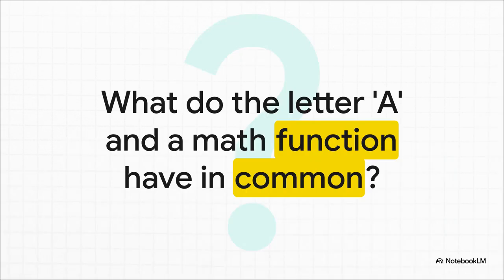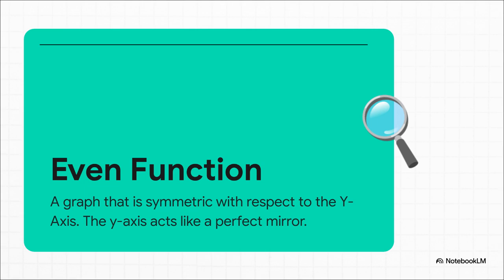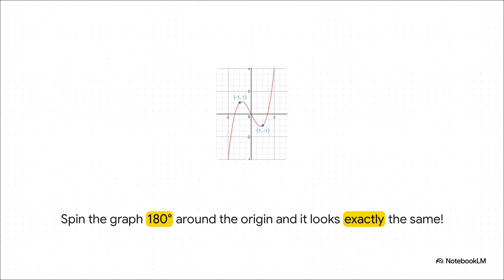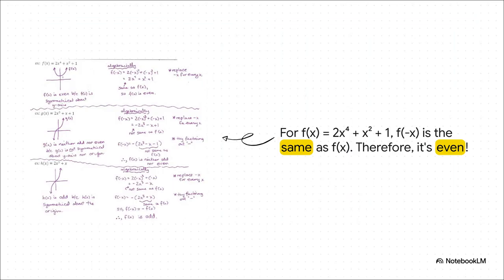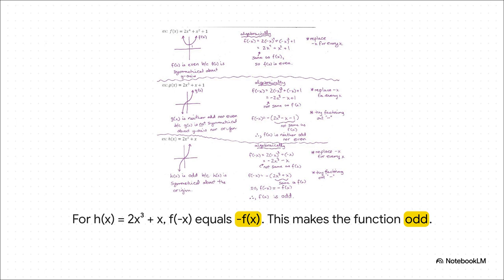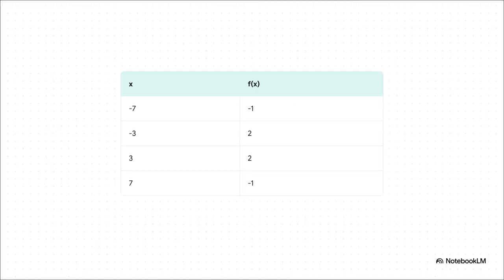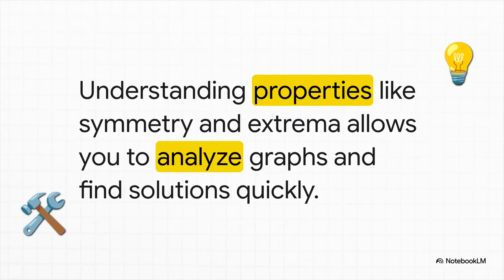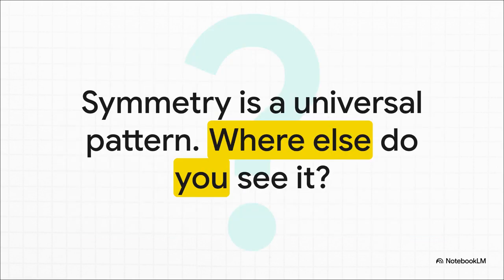How to Recognize Symmetry Graphically, Algebraically & Numerically in Math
Unlock the power of symmetry in mathematics with this all-in-one tutorial! Whether you’re a high school student, college freshman, or lifelong learner, you’ll master how to recognize function symmetry graphically, algebraically and numerically. Understanding symmetry is key to simplifying problems, predicting graph behavior and preparing for standardized tests.

In this video, you will learn:
• Graphical symmetry: identify reflections across the y-axis (even functions) and the origin (odd functions).
• Algebraic tests: apply f(–x)=f(x) for even symmetry and f(–x)=–f(x) for odd symmetry, plus how to verify no symmetry at all.
• Numerical methods: build value tables to spot symmetry patterns from raw data points.

We walk through classic examples—from parabolas and cubic curves to absolute-value and sine functions—illustrating each method step by step. See side-by-side comparisons of graphs, work through algebraic proofs, and validate your results by plugging in sample values. By the end, you’ll have a clear, repeatable process for any function you encounter.

Why symmetry matters:
• Simplifies graph sketching
• Reduces algebraic complexity
• Enhances understanding of function behavior
• Boosts problem-solving speed on exams

Join our learning community and unlock your full math potential today!